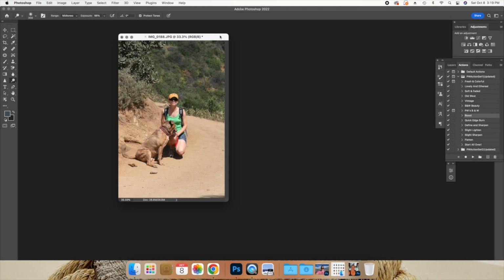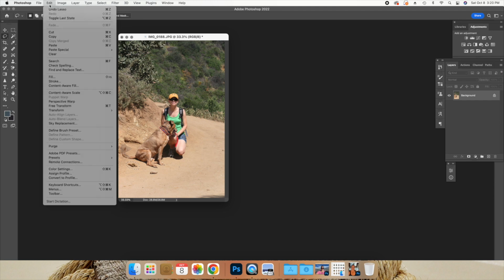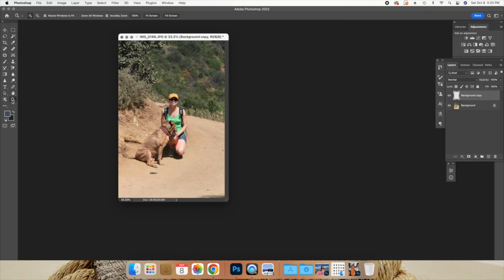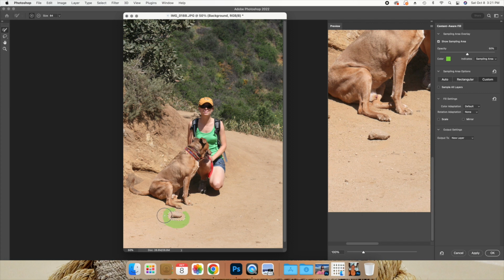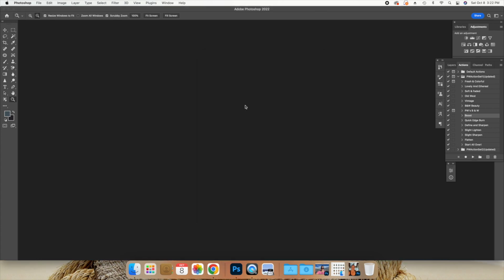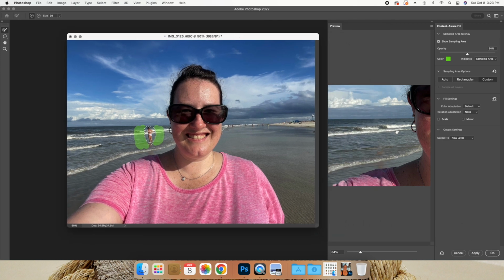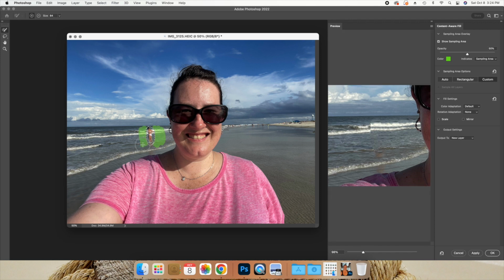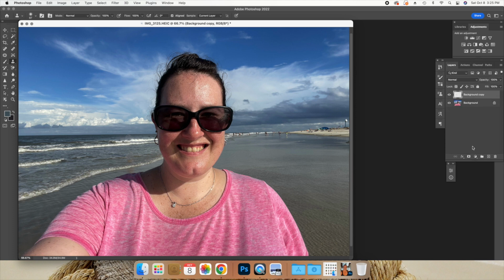Hybrid Scrapbooking Tutorials: How I remove item from my photos!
In this video, I explain how to use the Content-Aware Fill tool in Photoshop to remove unwanted items in your photo!  I use two completely different types of photos to explain, but please let me know if you need more assistance!

Please let me know if you can think of any further questions for my new Hybrid Scrapbooking Tutorial Series!  My goal is to release new videos on Saturdays!

PHOTOSHOP: I pay a monthly subscription to the Adobe Creative Cloud program for Photographers, which is $19.99 a month.  That gives me access to Photoshop, Lightroom, Lightroom Classic, and gives me 1TB of cloud storage as well.  If you'd like to research that information, you can read about it